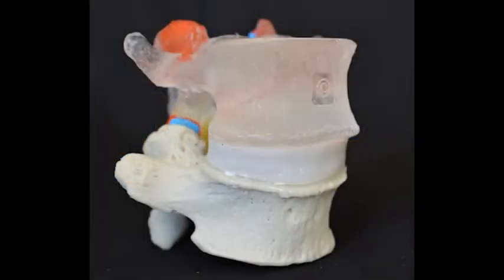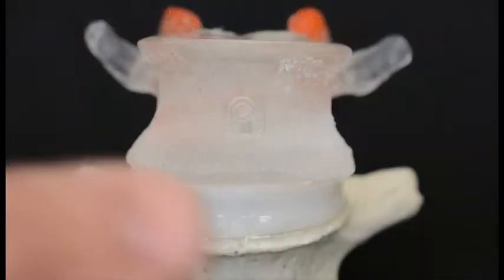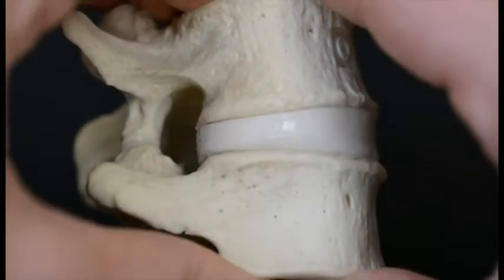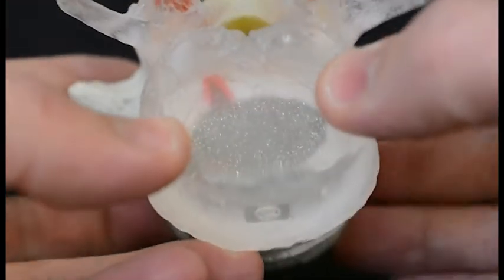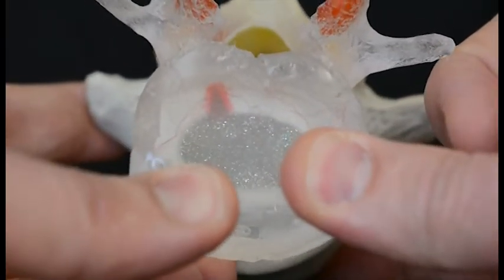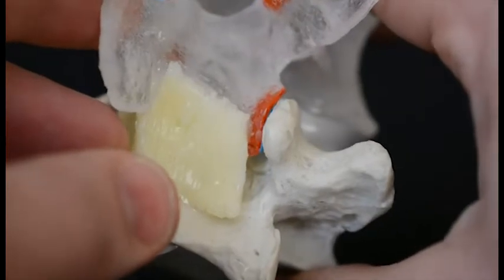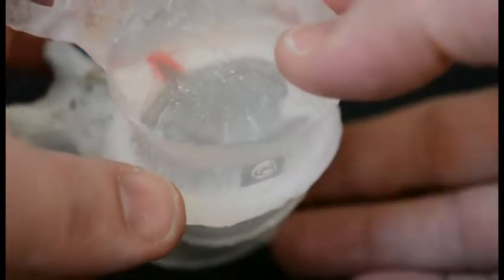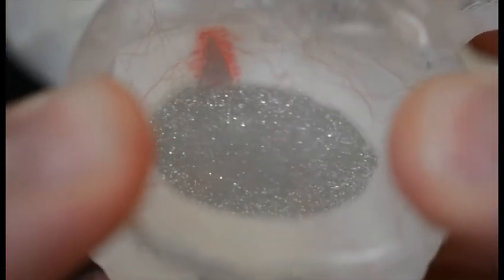Hypermobility Lumbar Model by ddd - Dynamic Disc Designs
Lumbar hypermobility is often precursor to back pain. Use this model to explain the effects of nuclear shifting within the intervertebral disc. These models are handcrafted to help in the better understanding of spine dynamics in the prevention and treatment of back pain.